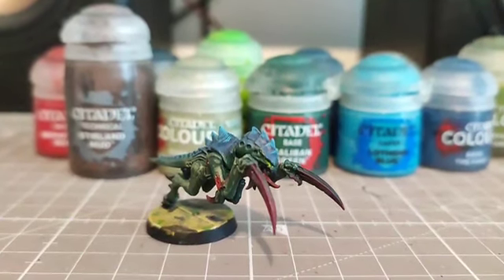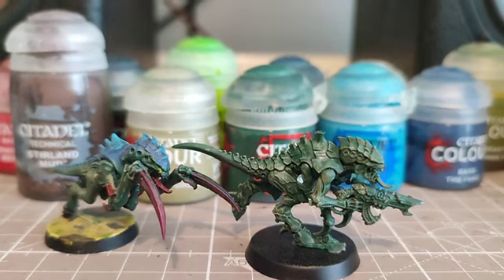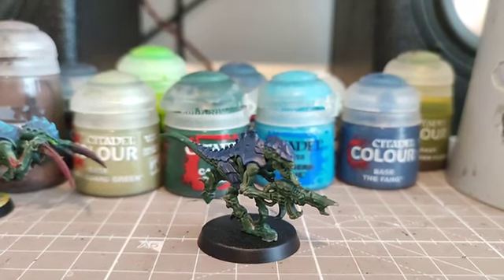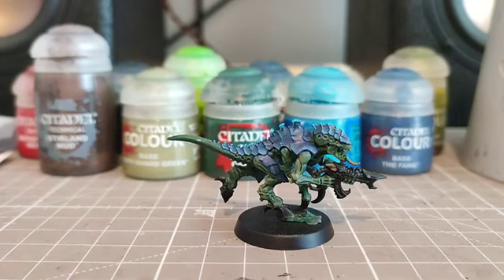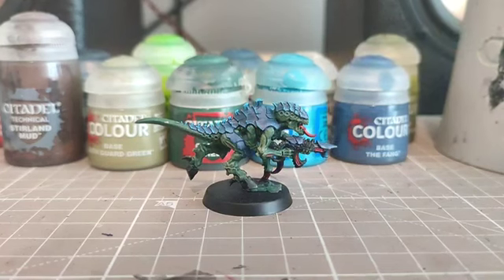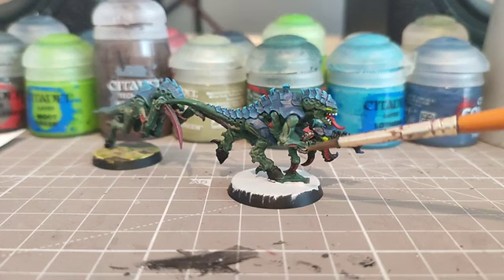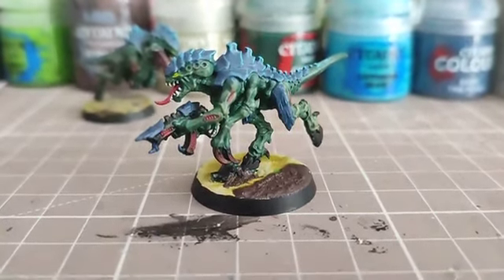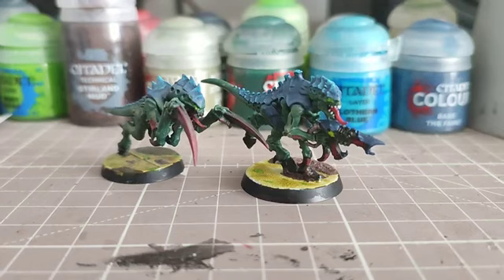PAINTING MY FIRST TYRANID TERMAGANT!!!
Today Fury goes step by step in painting his first Tyranid Termagant!